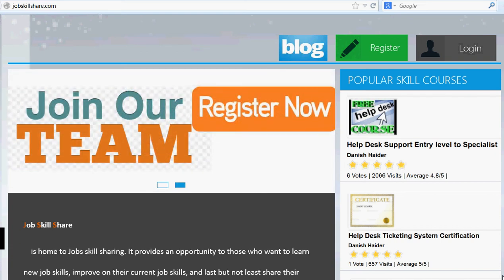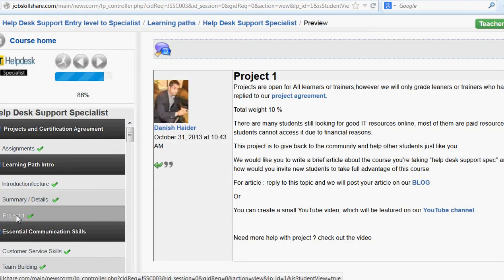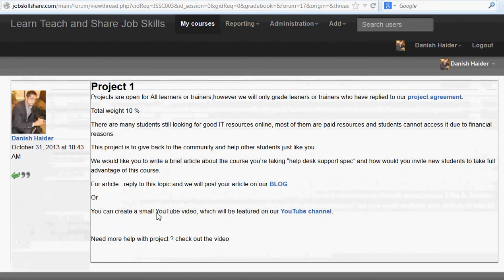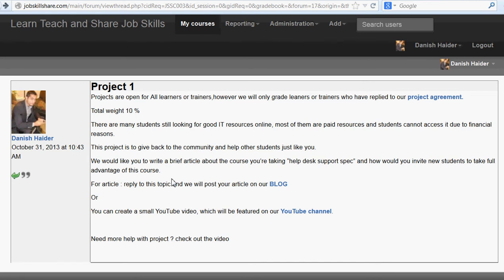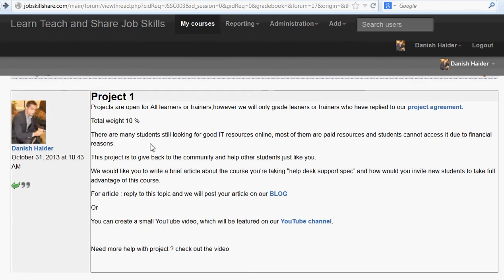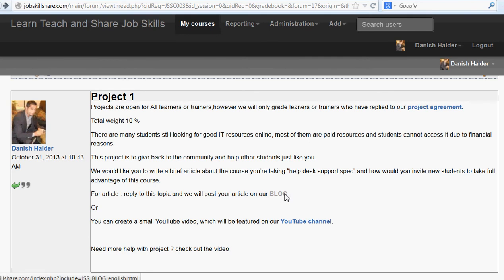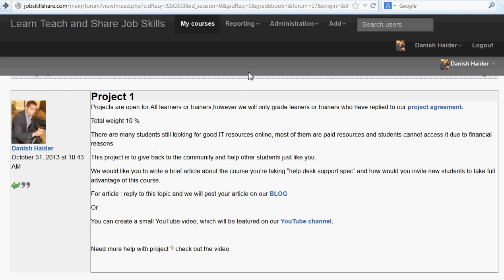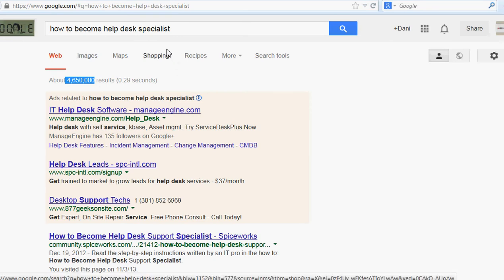Help desk course project one